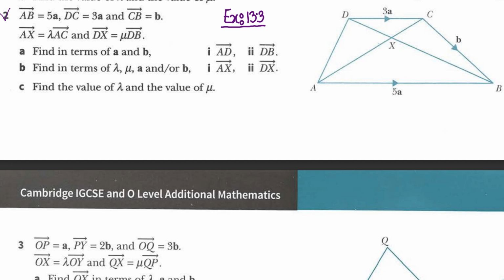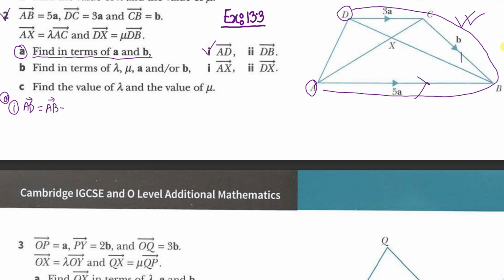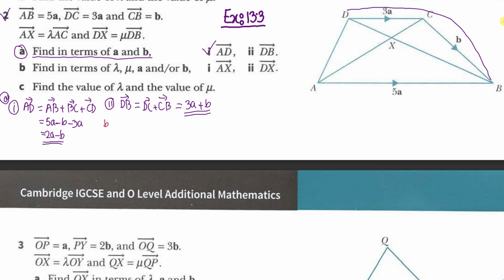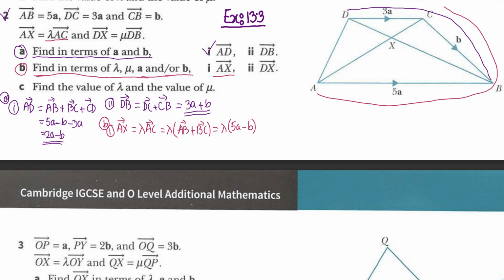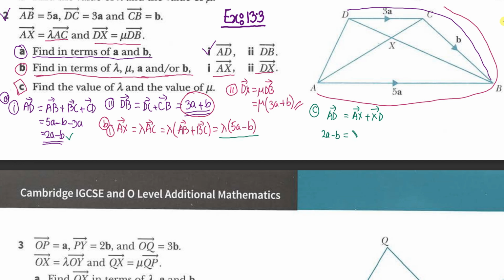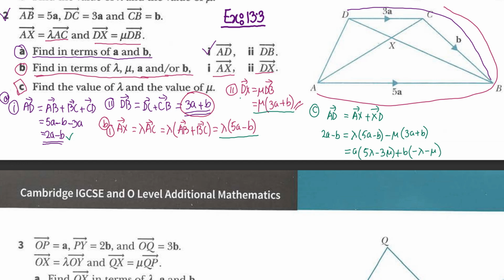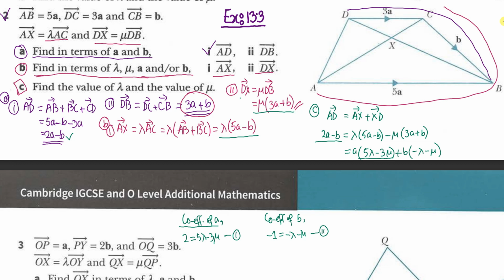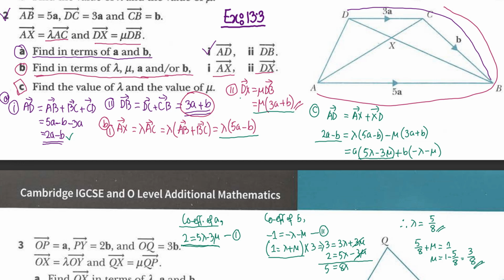Vector, Cambridge Add Math Book, Exercise 13.3, Q2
Vector, Cambridge IGCSE and O Level Add Math Book, Exercise 13.3, Q2
Vector, Cambridge IGCSE and O Level Add Math Book, Exercise 13.1, From Q1 to Q6